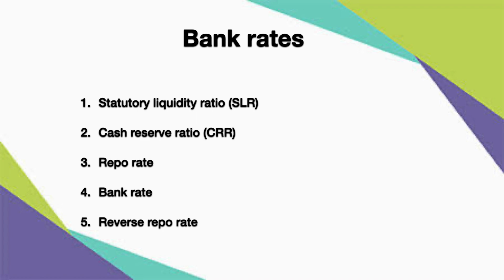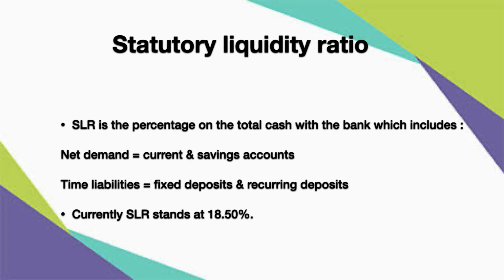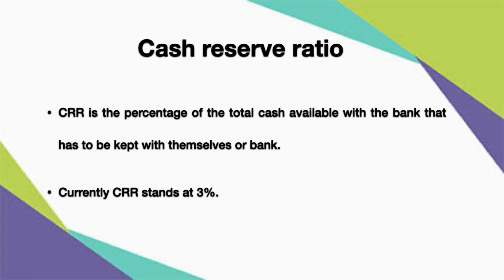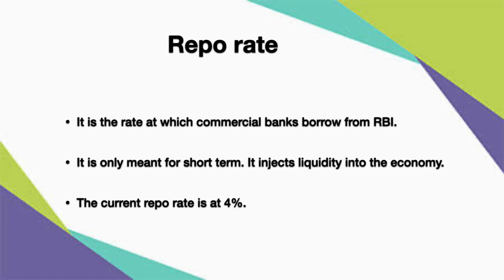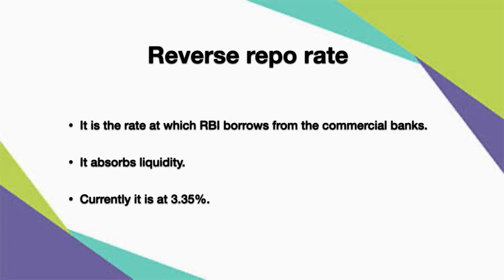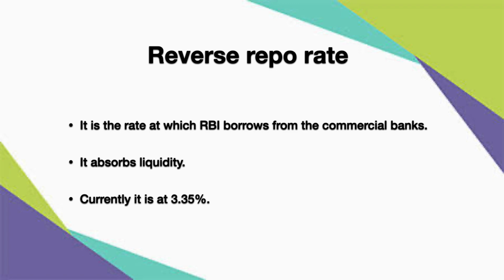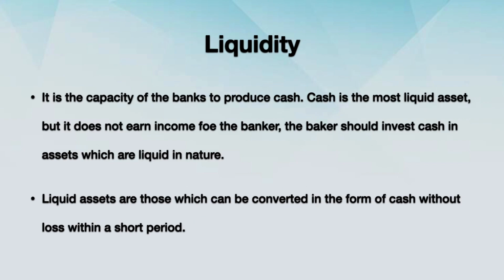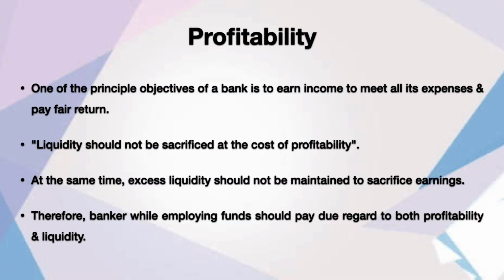Bank ratio & Investment Norms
Subject: Indian Financial Markets and Institutions Unit 2